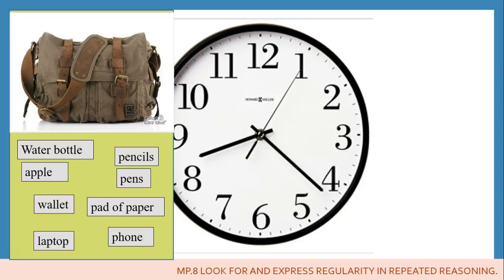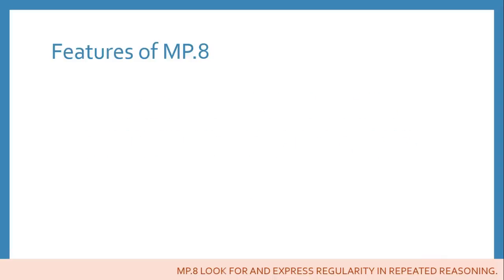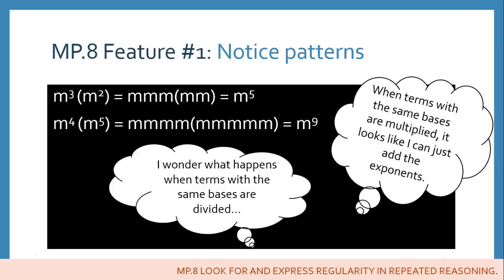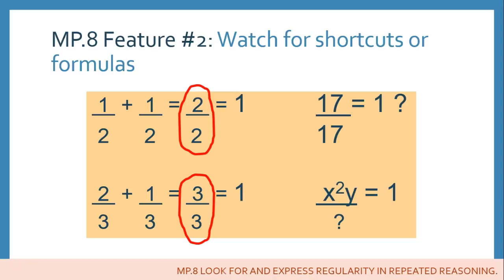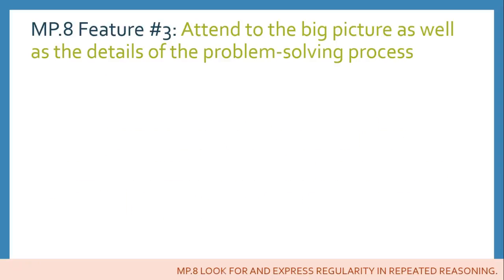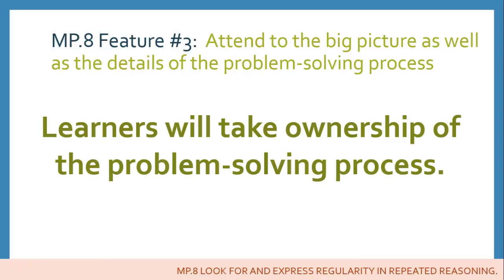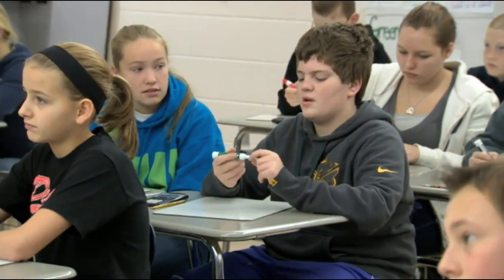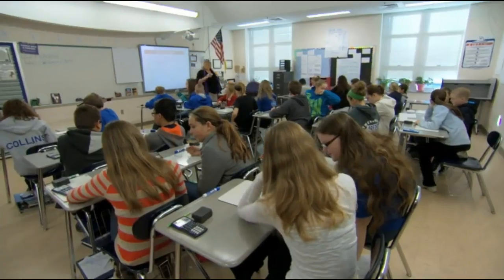CCRS Mathematical Practice 8